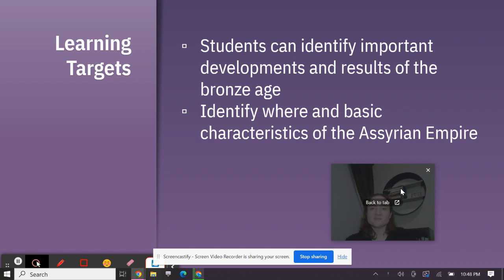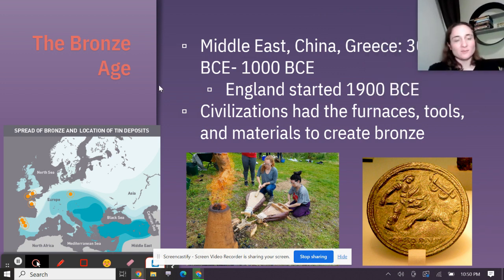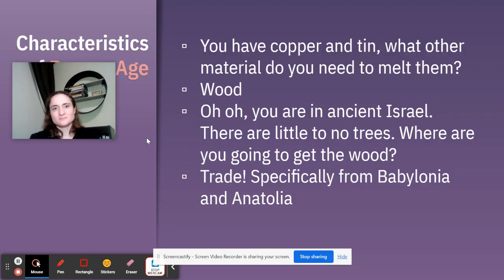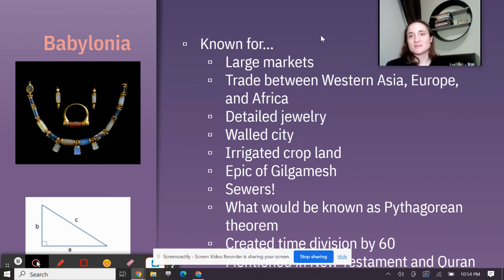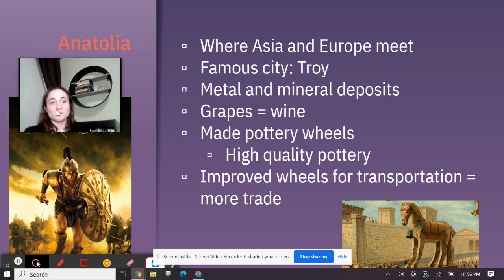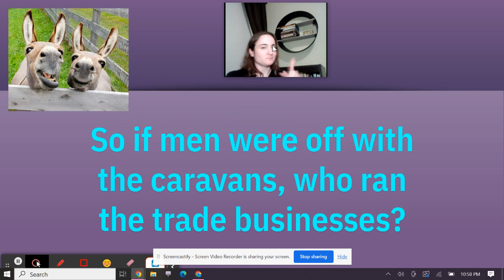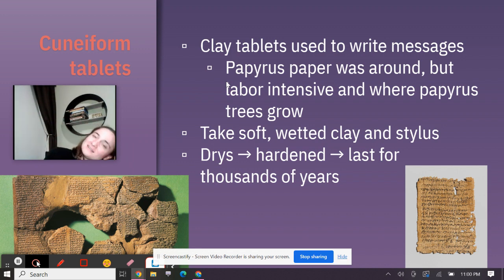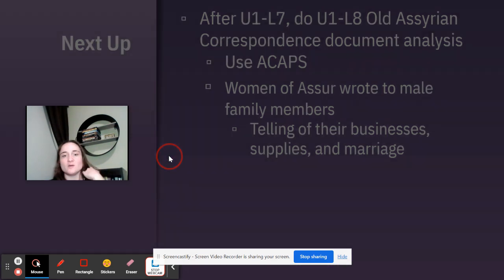U1-L6 WH23 Bronze Age, Babylonia, Anatolia, Assyria